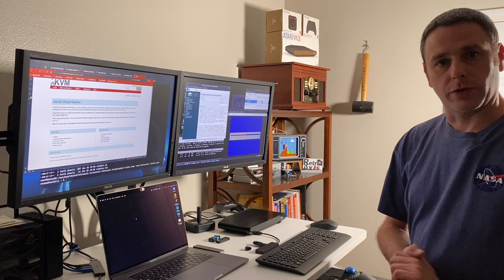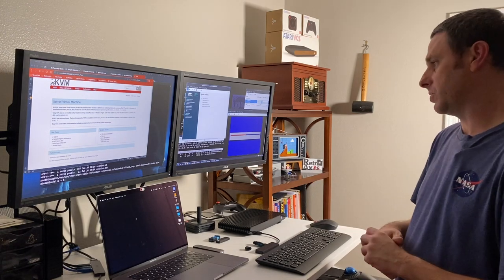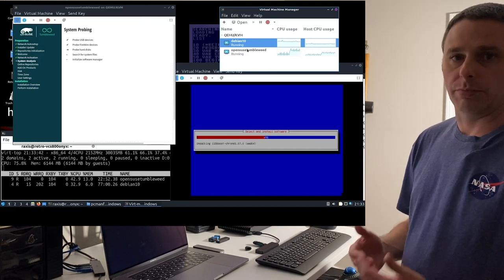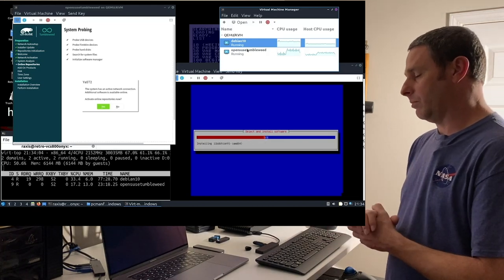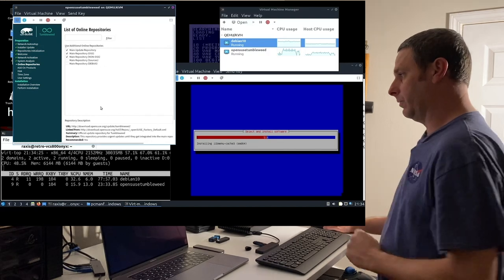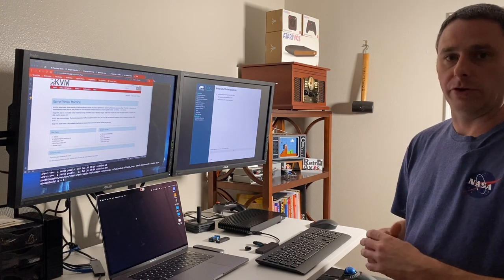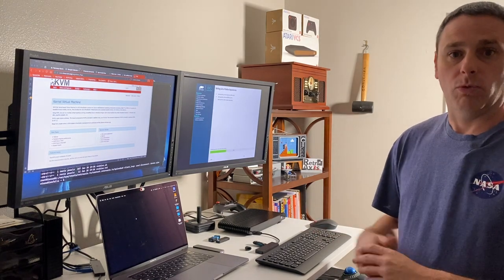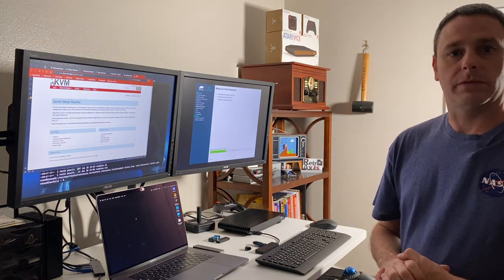KVM Virtualization and other testing begins on the VCS + 1000 Thanks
I am testing the Atari VCS as a Virtual Machine host using Linux-KVM. In this is short video, I show a quick screen capture of me installing two additional linux distros as virtual machines on the VCS.  Also discussing what I will be testing over the next few days with the BIOS unlocked.  Lastly, 1000 youtube subs THANK YOU!